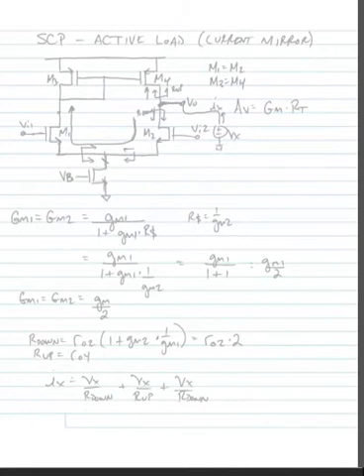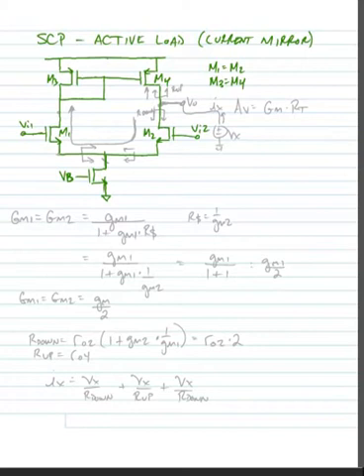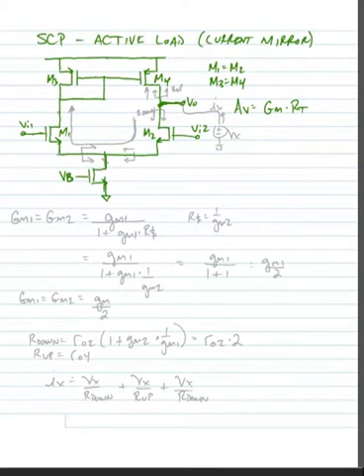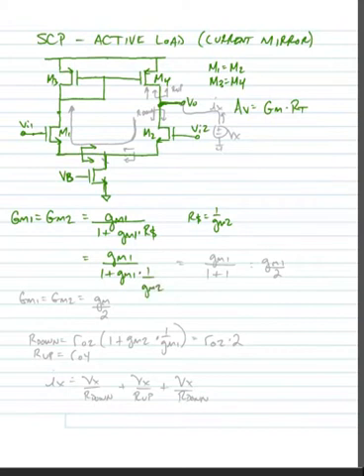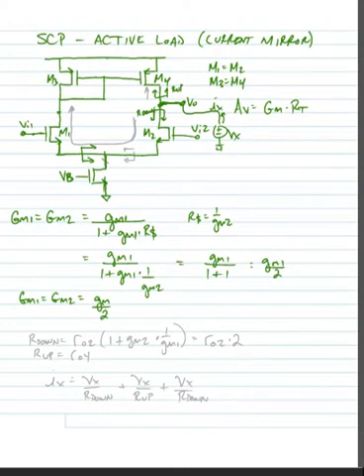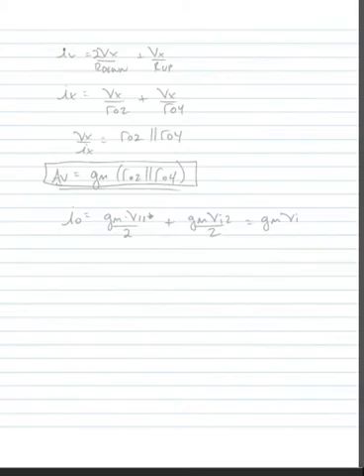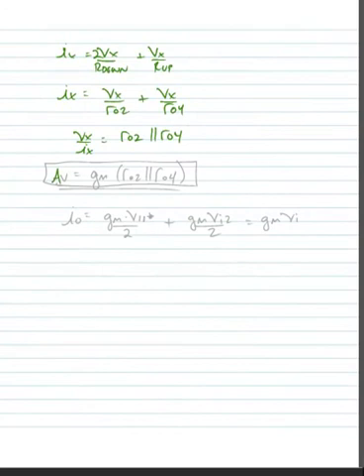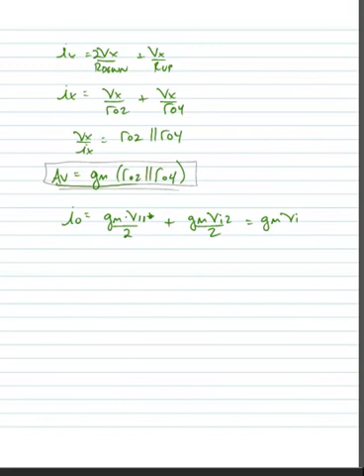ECE 3110 - Lecture 11 - Part 3 - Mismatch and SCP Analysis